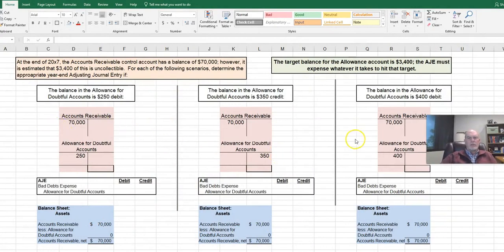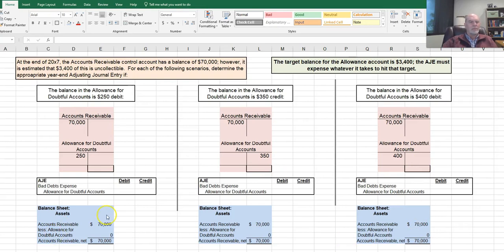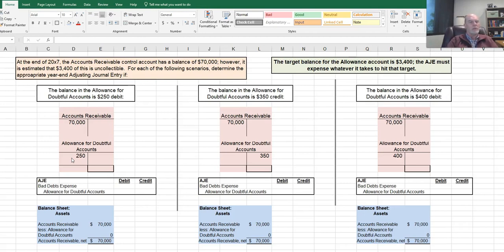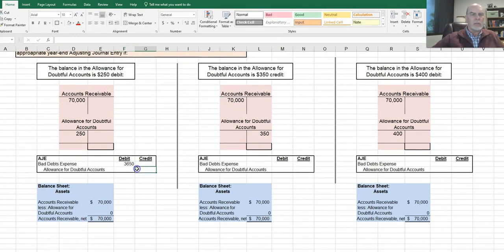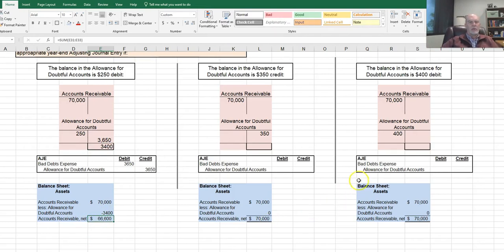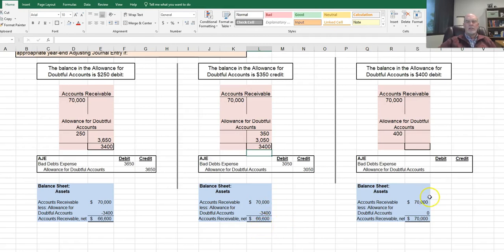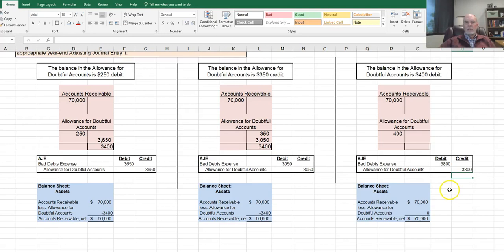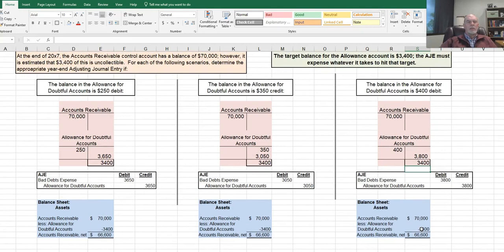5.2.2 Adjusting Journal Entries for Bad Debts (Allowance method)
Provides examples of the end-of-period adjustment to record Bad Debts Expense when using the Allowance method.